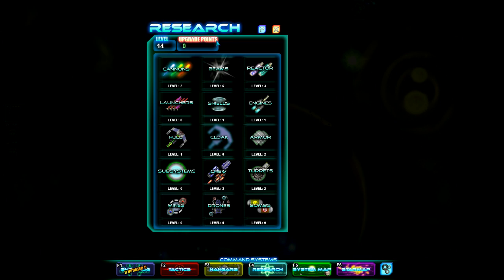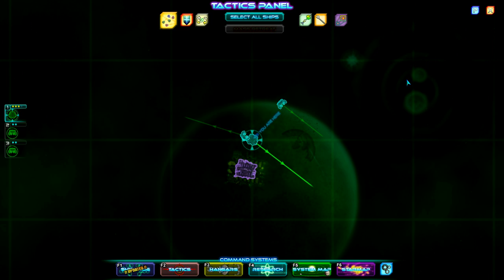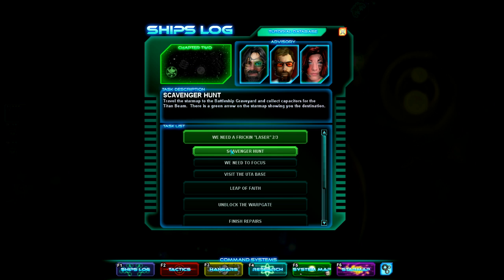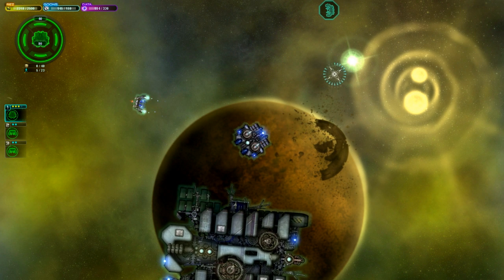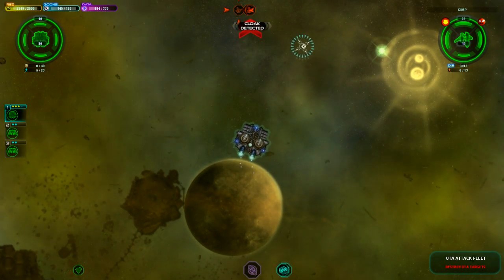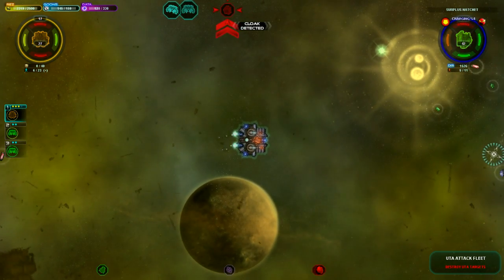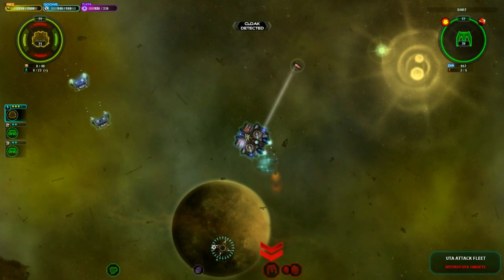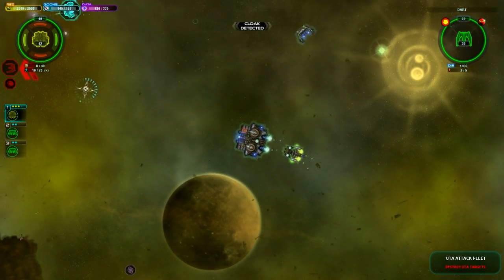Space Pirates and Zombies (S.P.A.Z.) Game Review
Features;

Space dogfights
Mining
Research
Customisable ships
Extensive fleet on fleet combat
intuitive control system
Simple but rewarding level up system
Enjoyable ship progression.
Customisable sizes of galaxy from a hundred solar systems to well over five hundred!
New features to be added regularly.

For £9.99 its a bargain